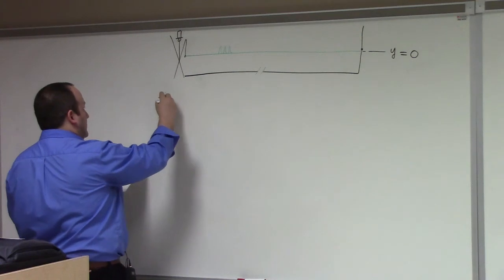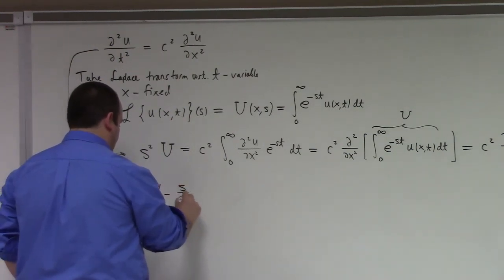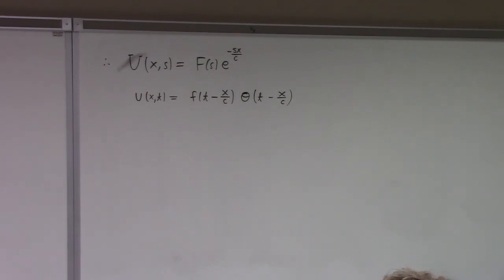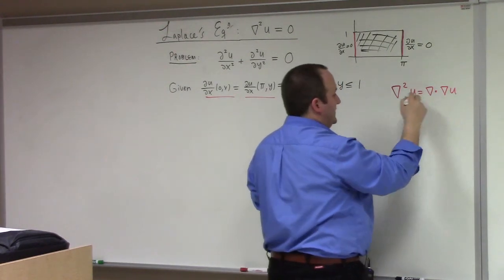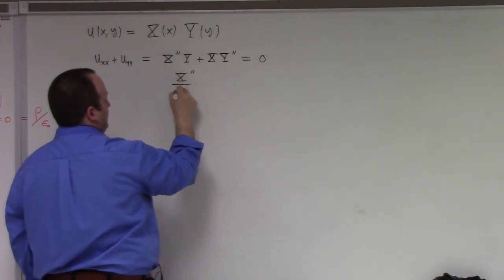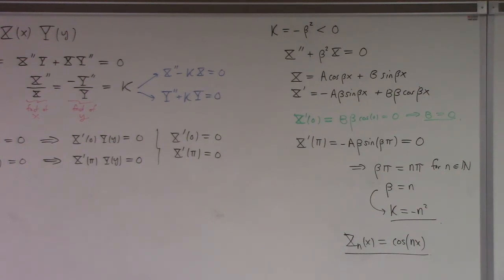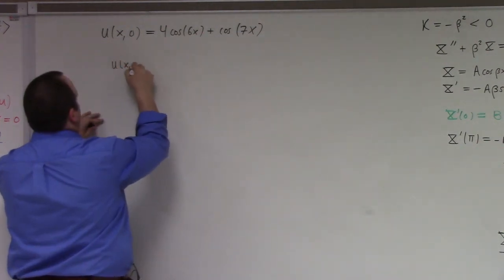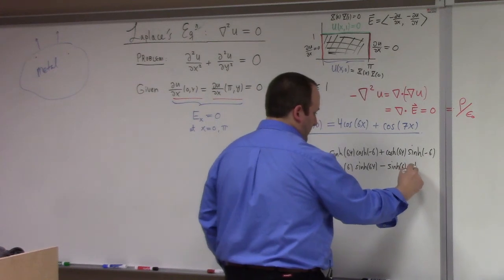Differential Equations: wave by Laplace, and Laplace Equation, 4-25-17, part 1